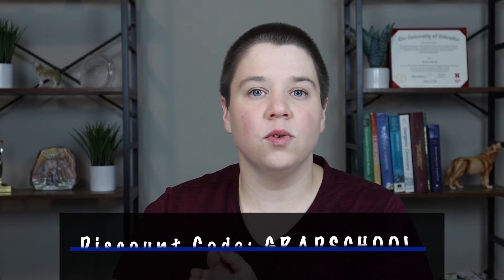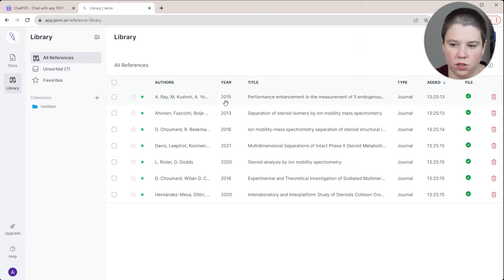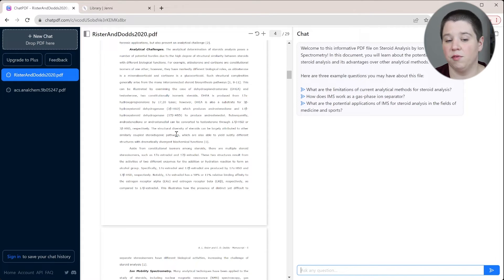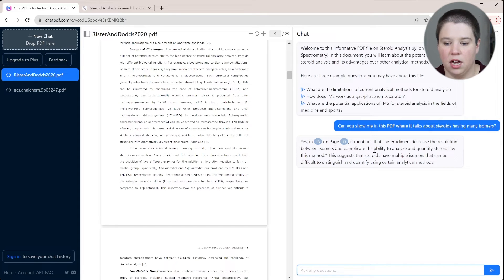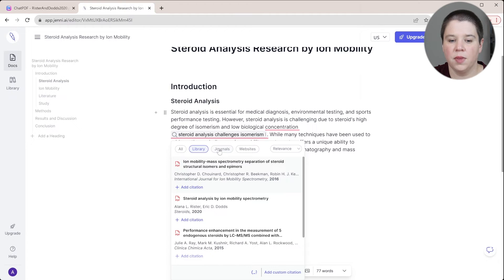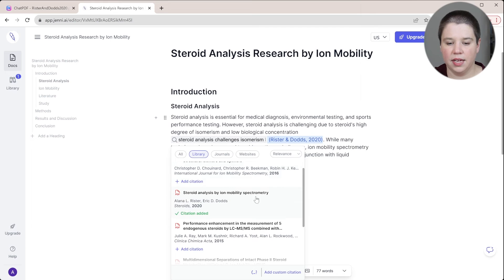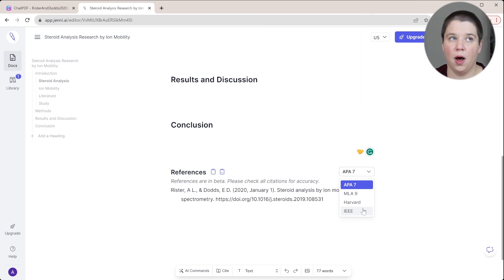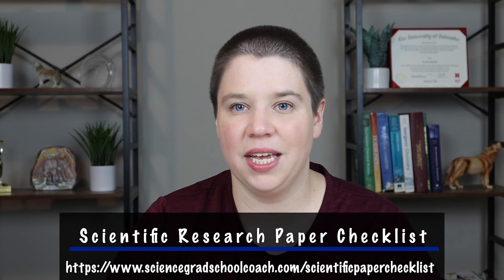How to Use AI To Cite Your Research Articles with Jenni AI and ChatPDF || AI Research Writer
Use AI to write and cite your research articles with Jenni AI and ChatPDF

In this video, I am sharing how to use AI to include citations in your research and review writings. If you are writing your next journal article or research paper, you can use Jenni AI to store your PDFs and include them in your citations. However, right now you can also get access to ChatPDF as well with a Jenni AI membership. ChatPDF is an AI Chatbot specifically meant to help you interact with different PDFs. Therefore, you can upload your references to ChatPDF to get summaries or ask questions. You can even use ChatPDF to locate information within a reference.

Timestamps
00:00 How to include citations with Jenni AI
00:42 Adding References Into Jenni AI Library
01:57 How To Use ChatPDF with Research Articles
04:56 How To Add a Citation In Jenni AI
07:14 References Section in Jenni AI